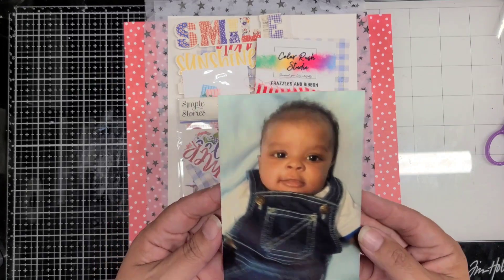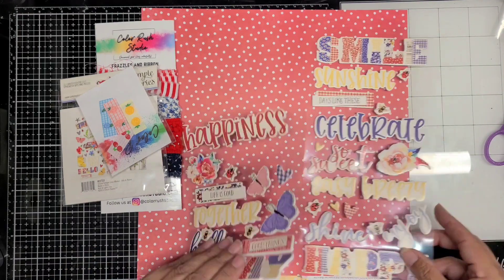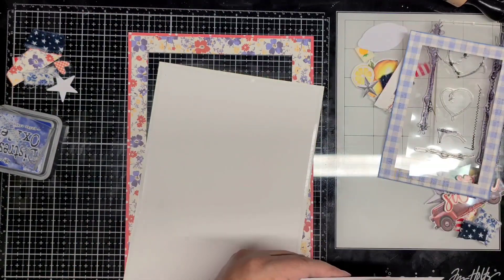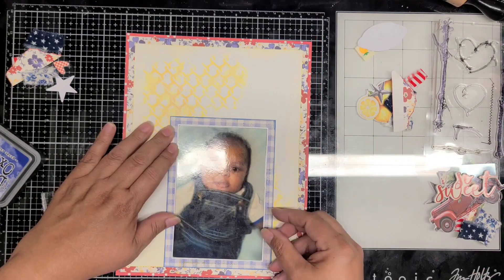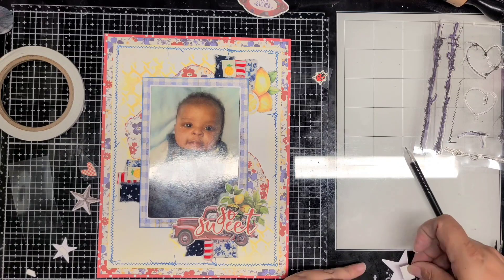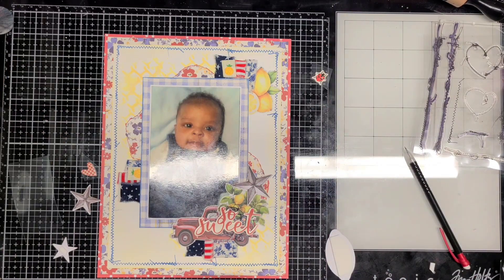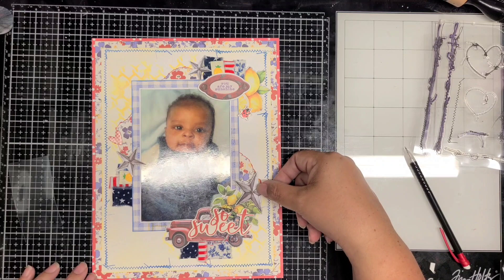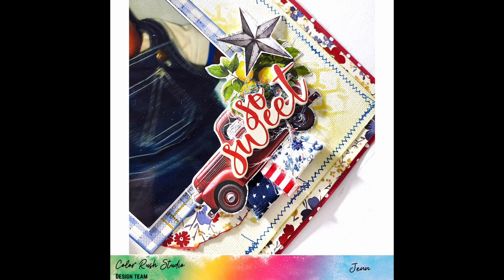So Sweet | Color Rush Studio | Zesty Scrapbooking Kit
Sharing this adorable layout. using the June Color Rush Studio scrapbooking kit called Zesty. The colors and over all the whole kit was perfect for this photo of my son. I wanted to document this single photo. The Simple Stories papers, embellishments and foam stickers were perfect but the Frazzles and Ribbons made it completely unique and different. Did a little stamp stitching too.

My personal Instagram ScrappinCain with over 1k layouts created by me.